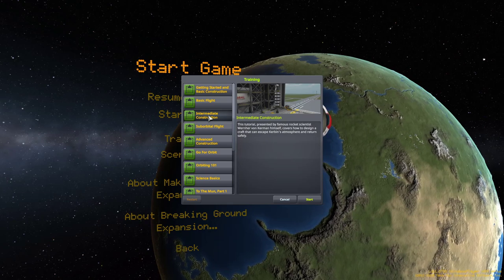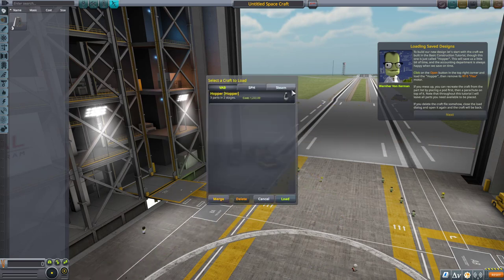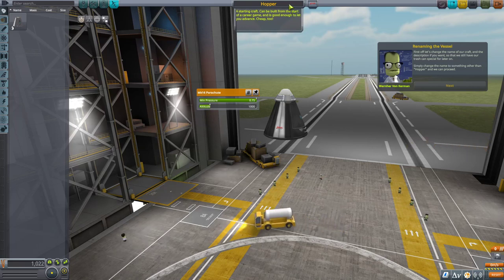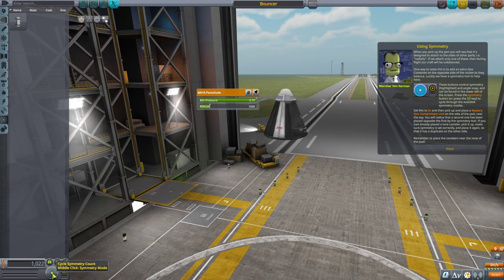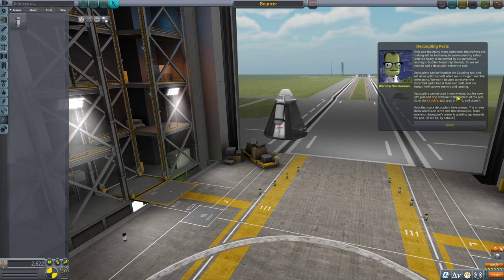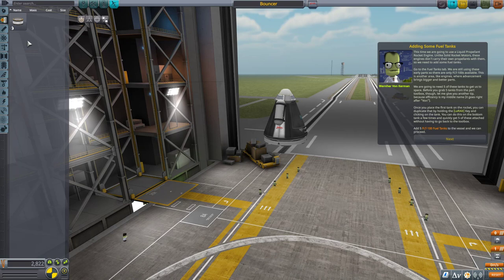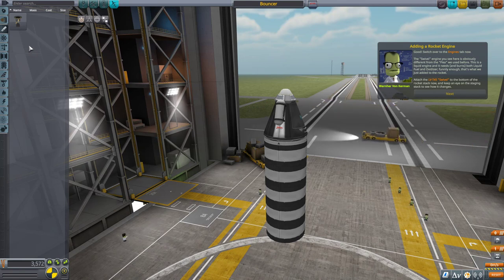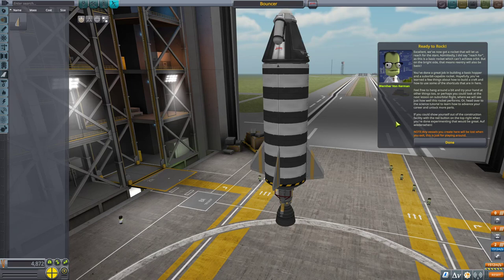Kerbal Space Program Episode 3 Intermediate Construction Training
Now we learn to create spaceship for suborbital flight. Again, with help of Wernher Von Kerman we learn to assemble a liquid fueled rocket and make it stabilized.